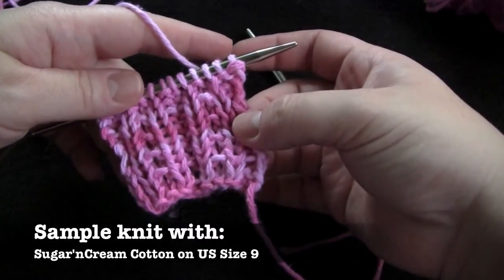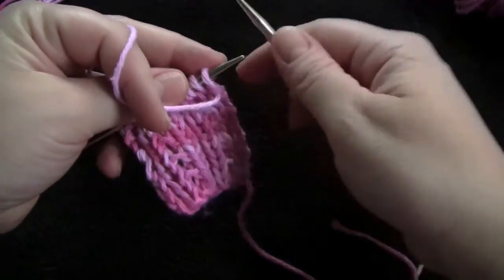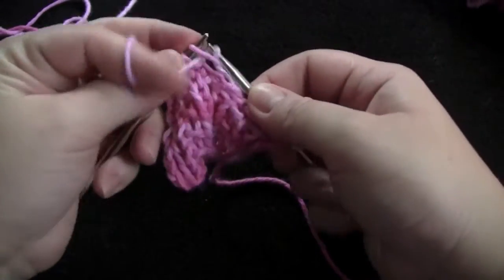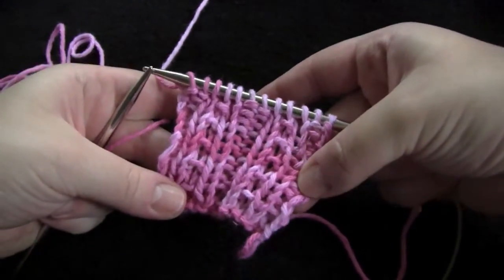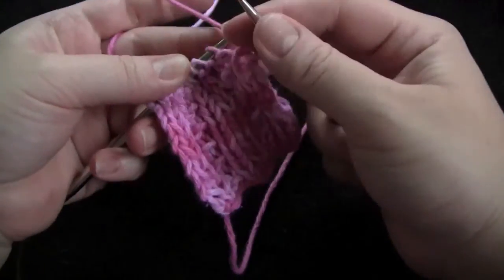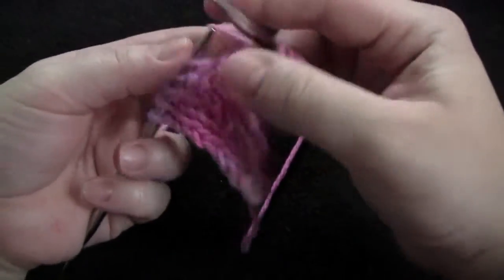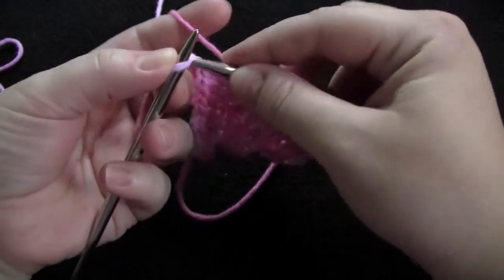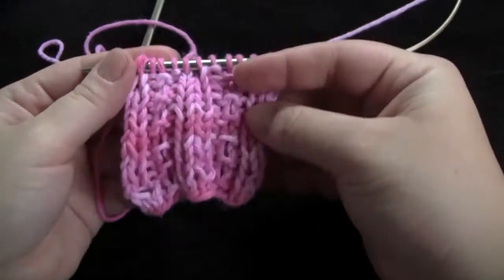Speckled Rib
The sample in this video with knit with Lily Sugar 'n Cream Scents cotton yarn, the color/fragrance is Rose Petal.  The needles used are addi Turbos, US Size 9.